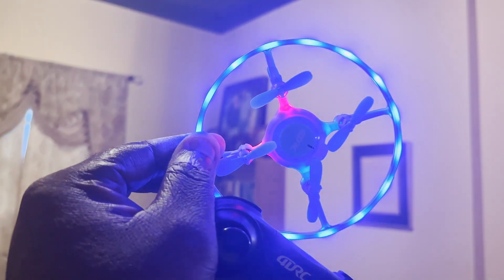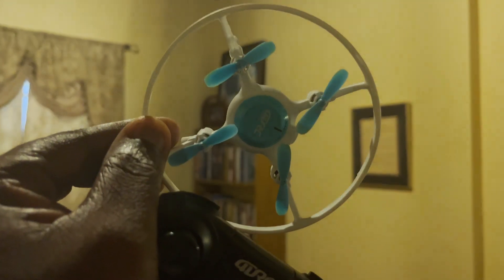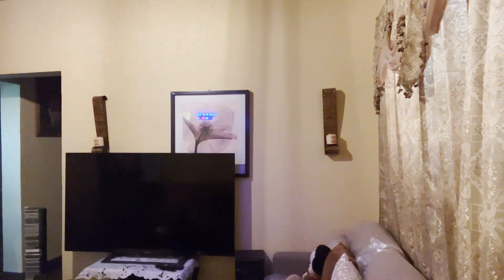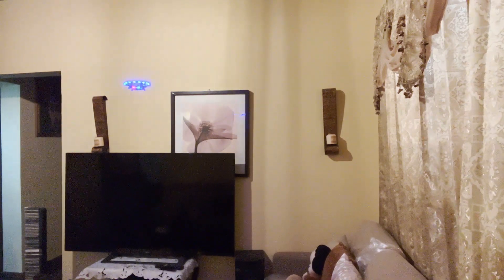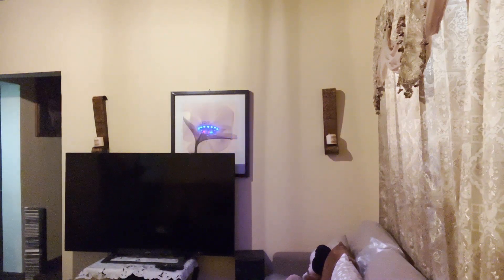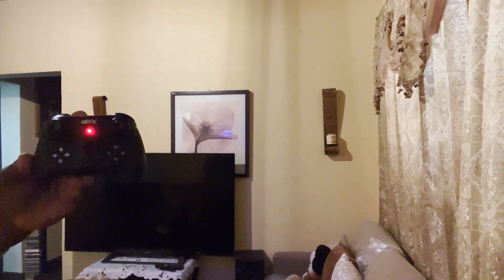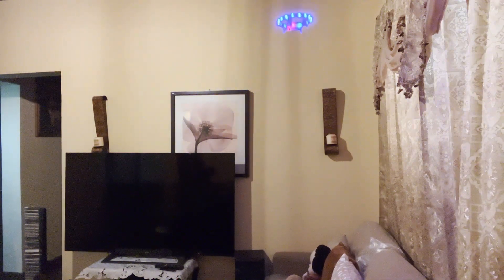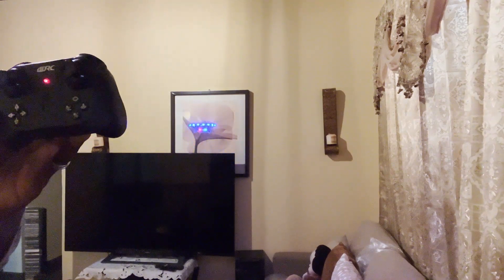The 4DRC 4D-V5 beginner indoor quadcopter is better than the holystone HS210 drone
This beginner indoors quadcopter is much better than the Holustone HS 2010.

It has brushless motors. It does flips and circles/orbits, has three speeds and altitude hold.

5-7 minutes flight time, two batteries.